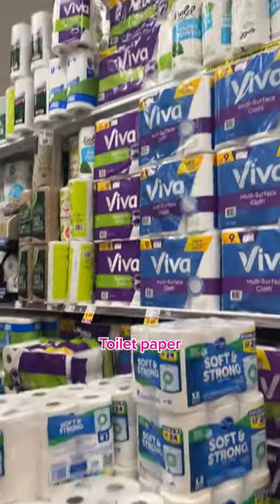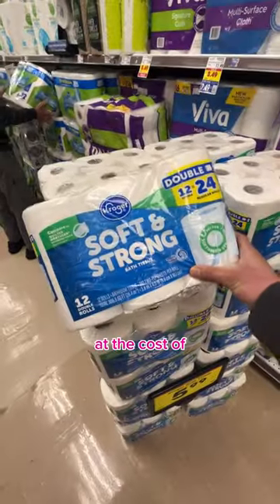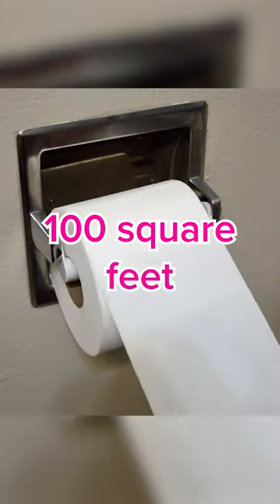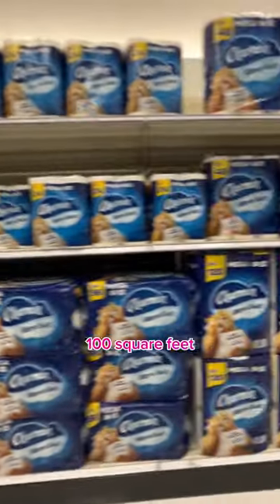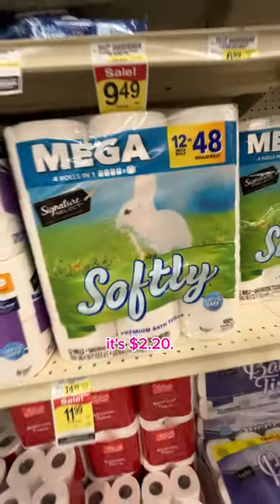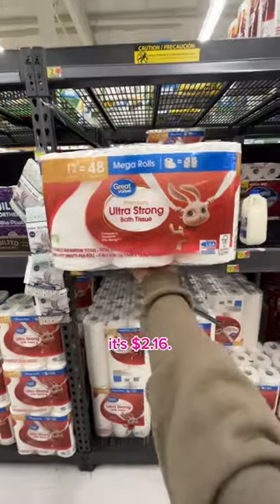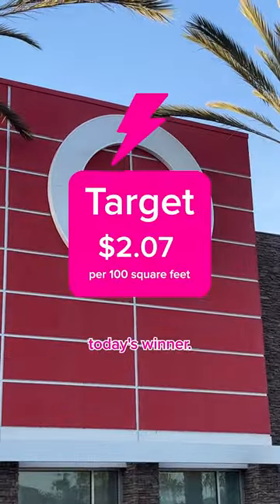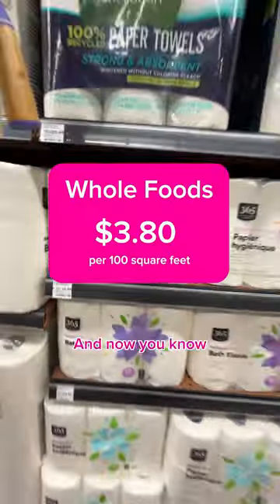Where to Buy the Cheapest Toilet Paper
Check out these prices for all your toilet paper needs, and get the best bargains on your next errand run!